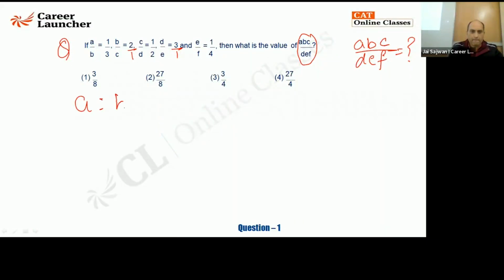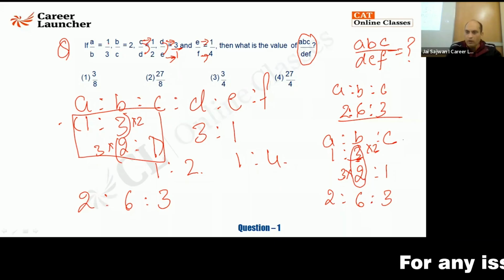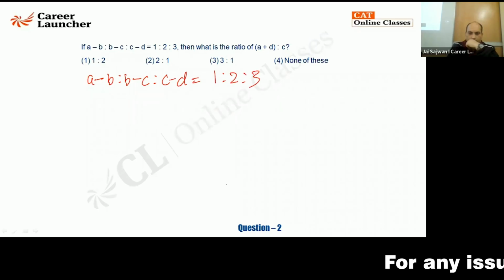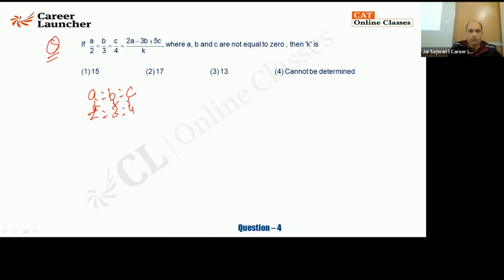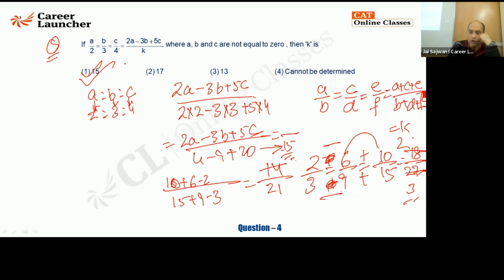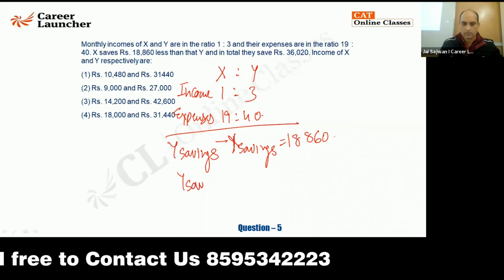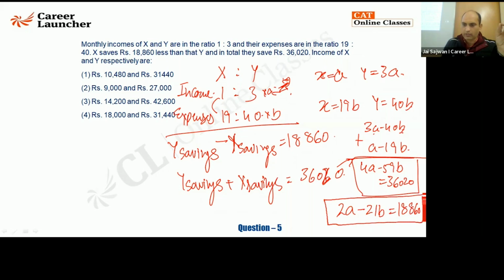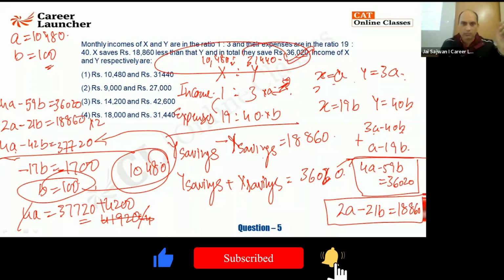5 Easy Questions of Ratio & Proportion | Quant Arithmetic | Jai Sajwan Sir | Lecture 2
Master the concept of Ratio and Proportion with Jai Sajwan Sir in this easy-to-follow video! 📚
In this Quantitative Aptitude - Arithmetic series, we present 5 Must-Do Questions on Ratio and Proportion that will help you grasp the core of this essential topic. Whether you're preparing for exams like CLAT, BBA, IPM, CUET, or other competitive tests, these practical examples will boost your understanding and problem-solving skills.

🔑 What You’ll Learn:

Clear and simple explanations of Ratio and Proportion concepts
Step-by-step solutions to 5 important questions
Tips and tricks to solve Ratio and Proportion problems faster
This video is a must-watch for all students looking to excel in Quantitative Aptitude.

Timestamps: 0:00 - Example 1
3:15 - Example 2
4:18 - Example 3
5:13 - Example 4
7:49 - Example 5

📢 If you want to join our classes :
📌Completely Live Batch:
• Separate batches available for Hindi and English Medium.
📌Comprehensive Study Material:
• Practice Set includes MCQs with Answers & Solution.
• Last year more than 35000 trusted brand Career Launcher for their CUET preparation.
• Hard copy material and Online portal to practise more than 5000 questions.
📌upto 40 Mock Test Series Designed for CUET on Latest NTA Exam Pattern :
• Chapter-wise NTA Pattern Tests:
• Accessible after completing each chapter.
• Daily test, Weekly tests to give you detailed feedback about your preparations.
• one to one counselling sessions with the faculty on every 15 days.
• Full Syllabus Tests:
• 10 tests covering the entire syllabus.
📌Class Notes:
• Notes written by teachers during lectures are available on Whatsapp in PDF Format.
📌Dedicated Doubt Sessions by the same faculty who are taking regular classes.
📌FREE Counselling Support till Exam.
🔥 Batch Start Dates:
• Offline & Online Both : Every Monday starting new batches till 15 April 2025
📲अधिक जानकारी के लिए  Call करें : @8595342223, @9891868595  (Working Time - Mon To Sunday : 10 am to 7:00 pm)

Join us at Career Launcher Ghaziabad and take your exam prep to the next level!